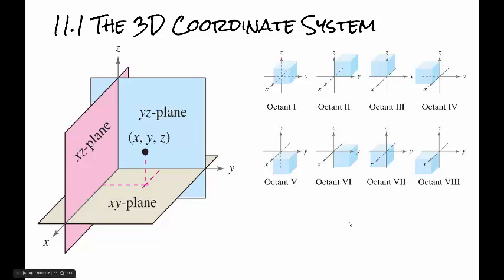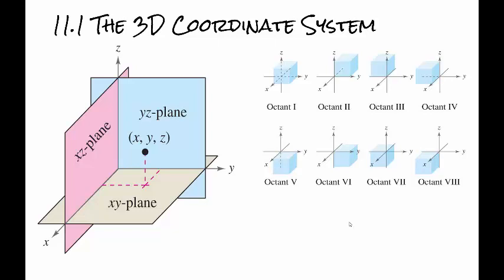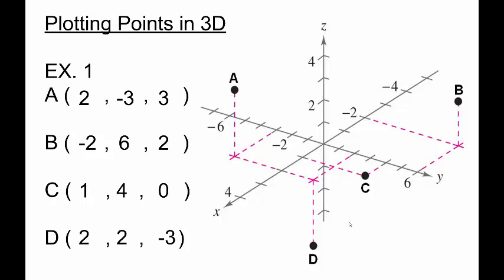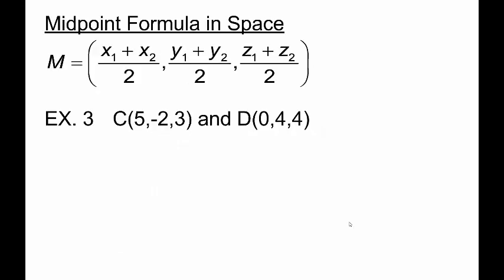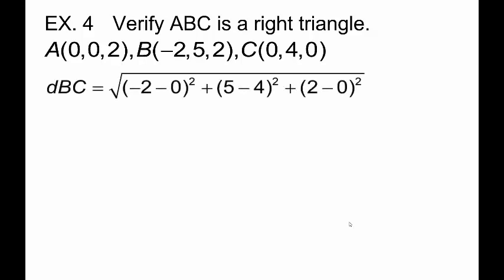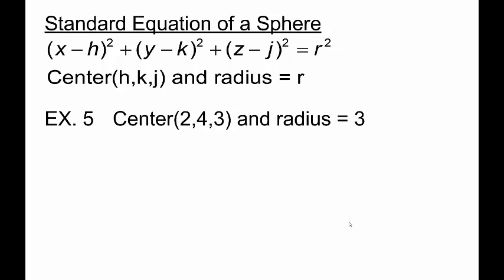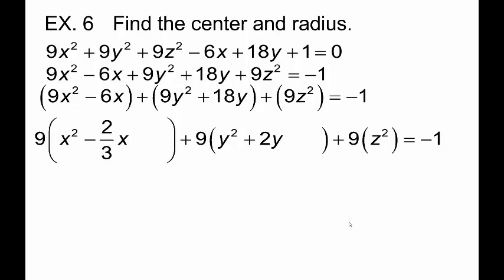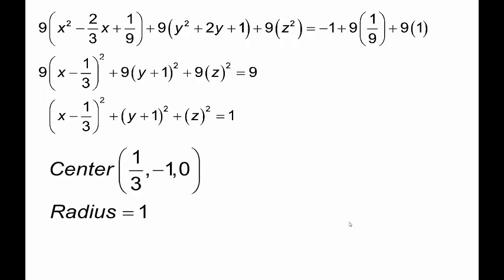11.1 3D Coordinate System